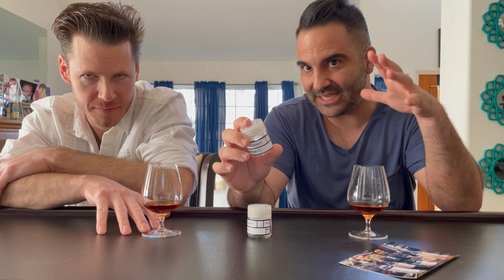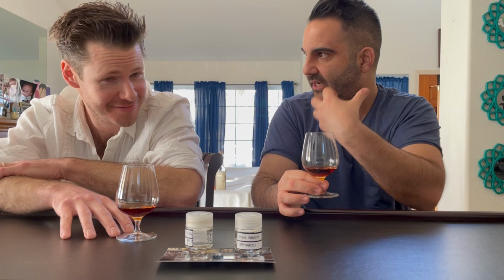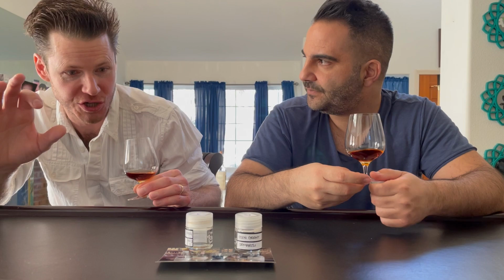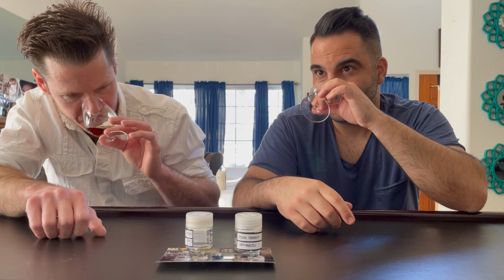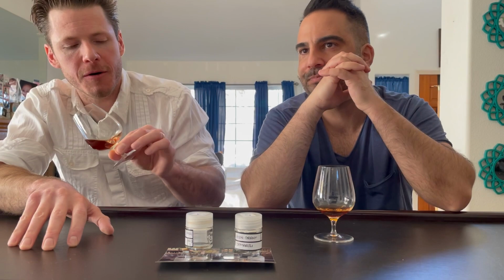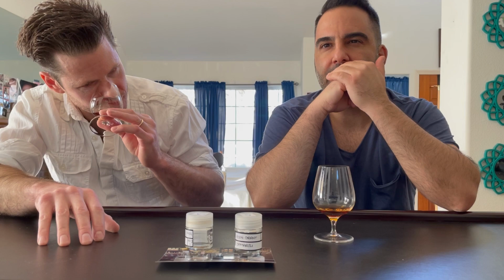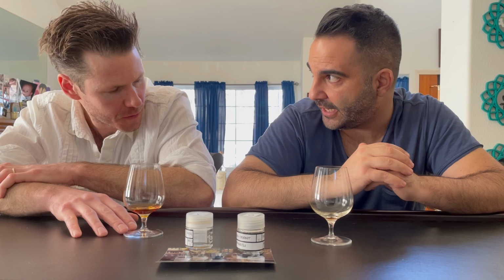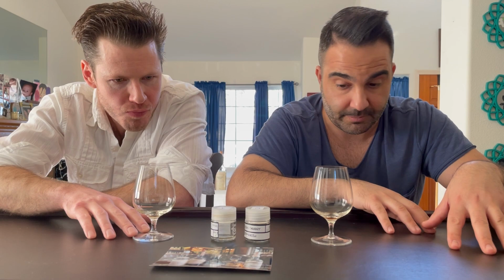GLEN GRANT 1959 SAMAROLI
One of the rarest Samaroli bottlings with 180 ever bottled. One of the rare occasions where Mr. Samaroli selected a 40 year old cask. Truly a Museum piece Whisky.